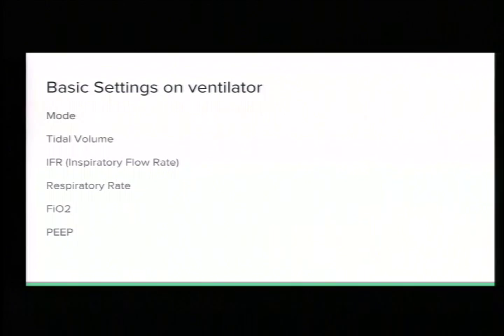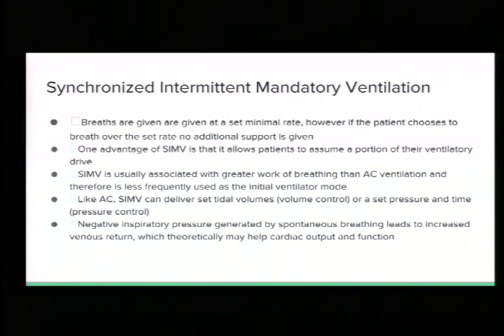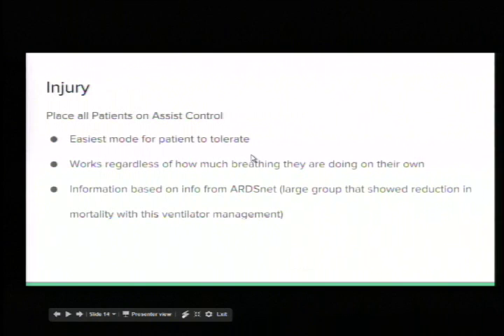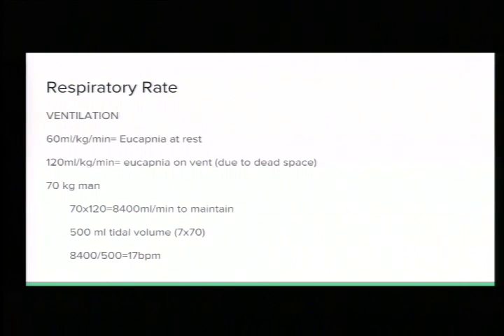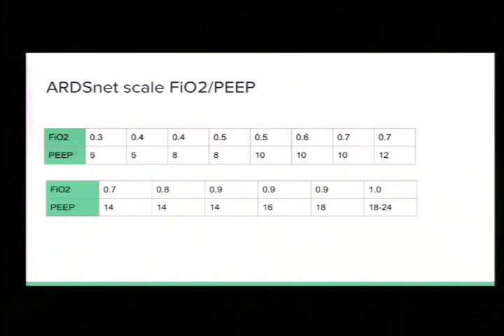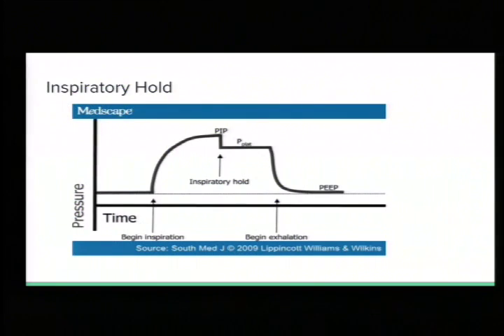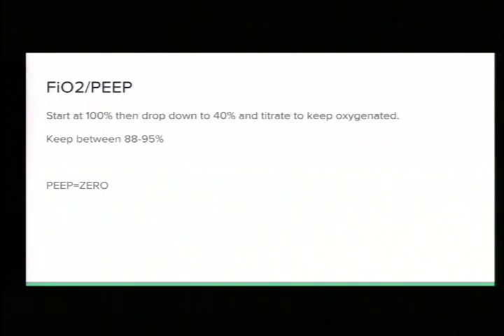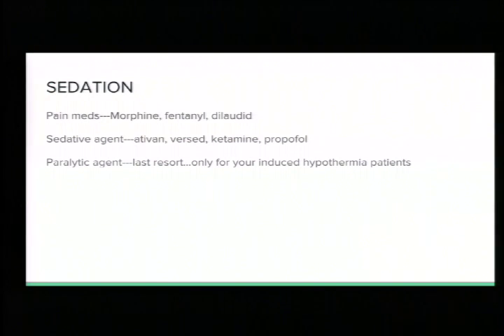Venilator Basics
Dr. Flugrad discusses ventilator settings for pre-hospital providers. 06/07/16